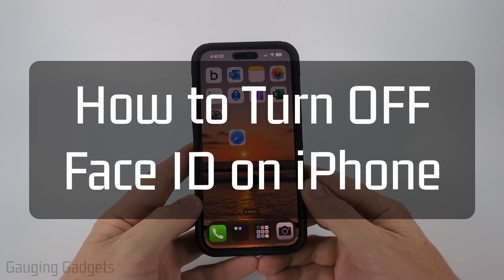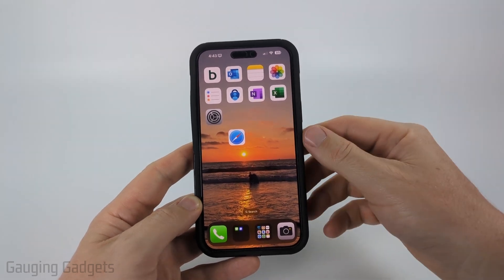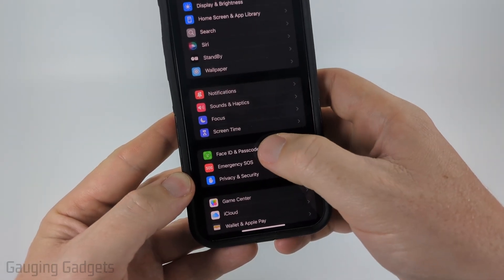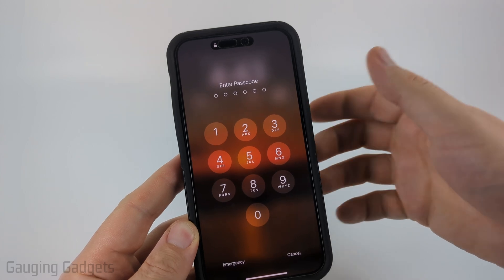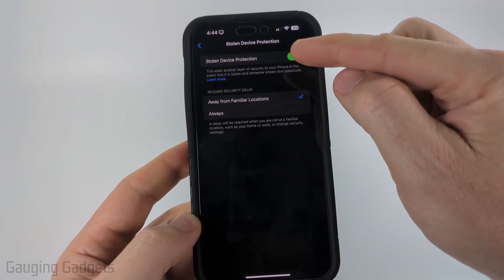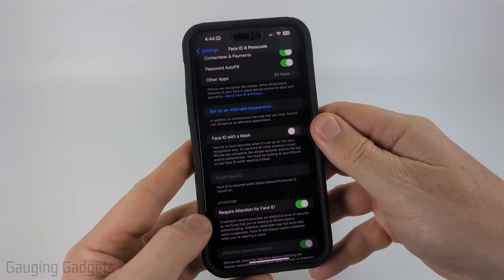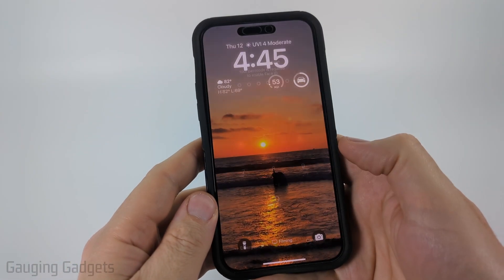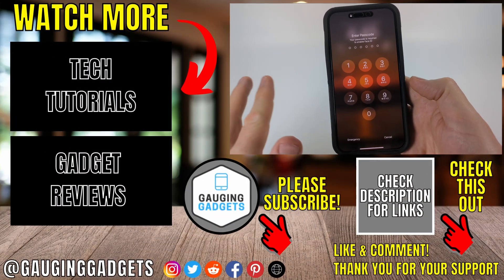How to Turn OFF Face ID on iPhone - Require Passcode to Unlock iPhone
How to turn off Face ID on iPhone and require a passcode to unlock your device. In this tutorial, you'll learn how to disable Face ID completely or just for unlocking your iPhone, and switch to using a passcode instead. This means you’ll have more control over your iPhone’s security preferences, especially in situations where Face ID isn’t convenient or preferred.